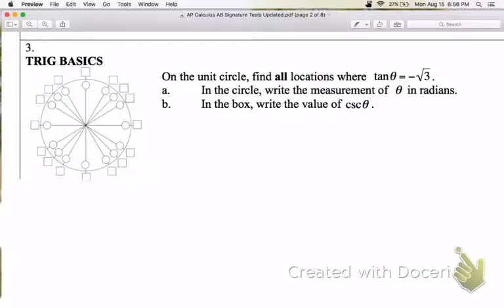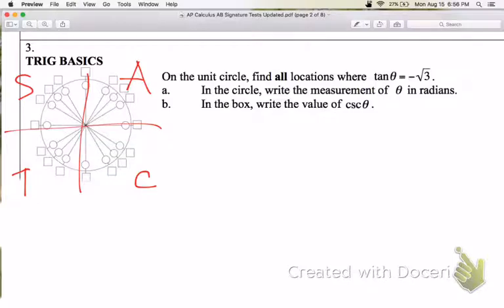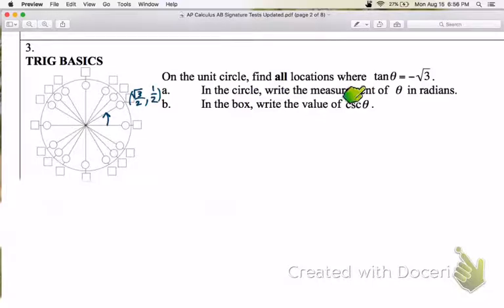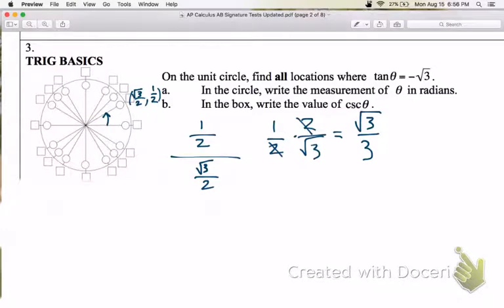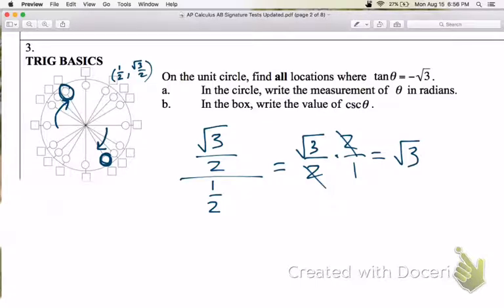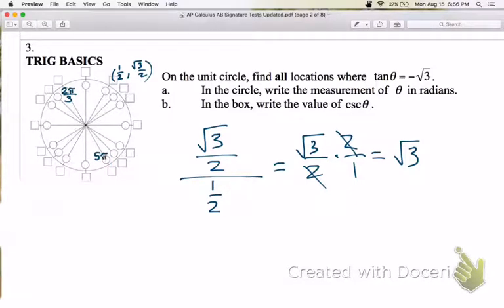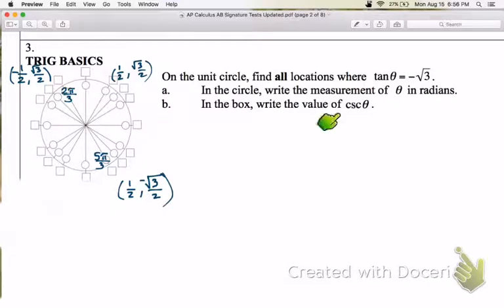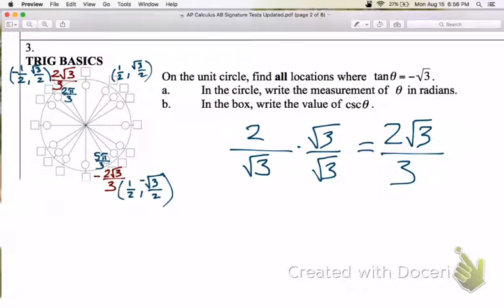Sig Test 3- Trig Values